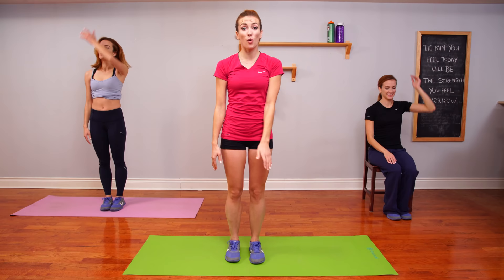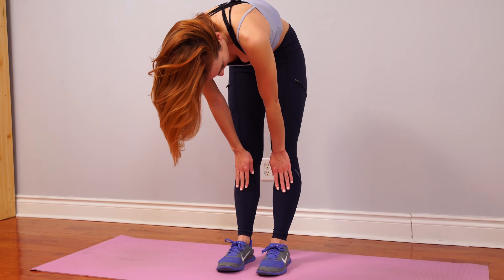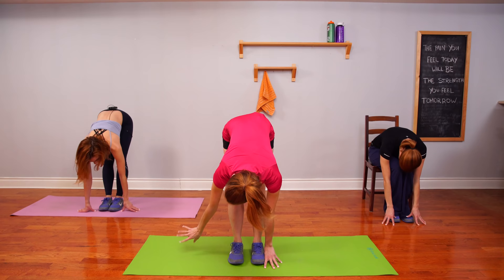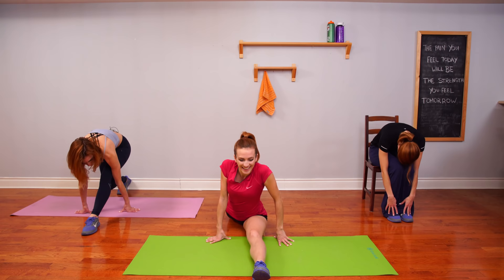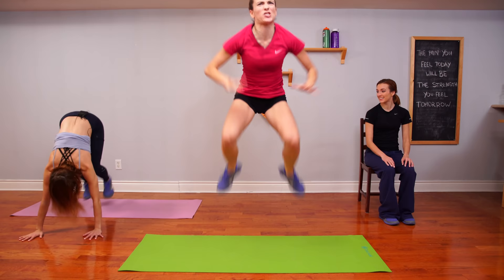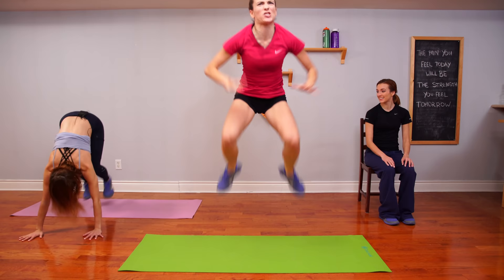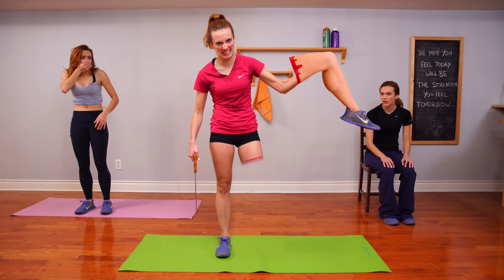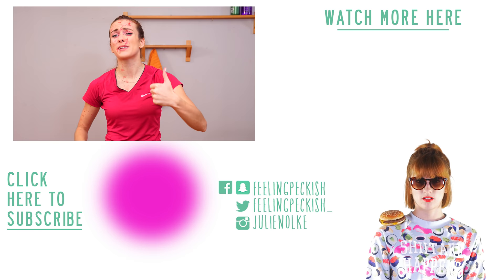HOW I LOST 20LBS FAST (PARODY)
This workout video is the quickest way I've found to drop those unwanted pounds. It may be unconventional but it works!